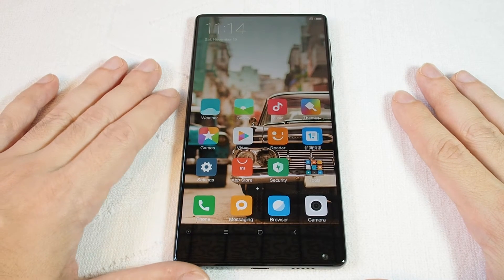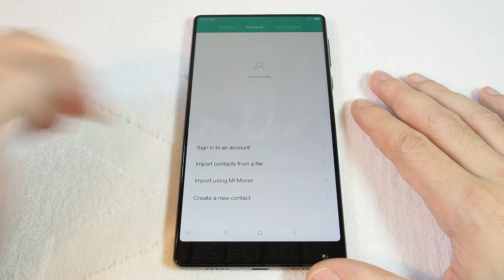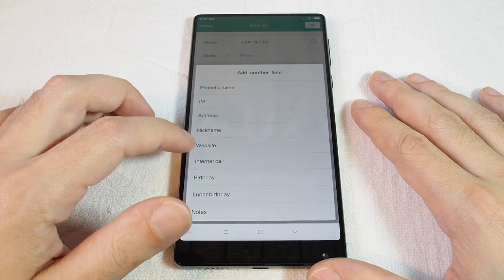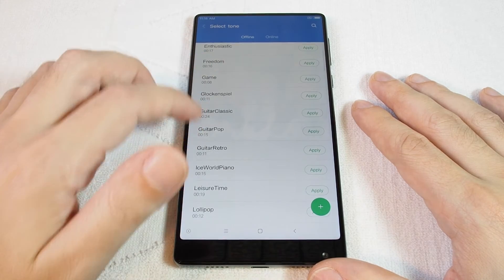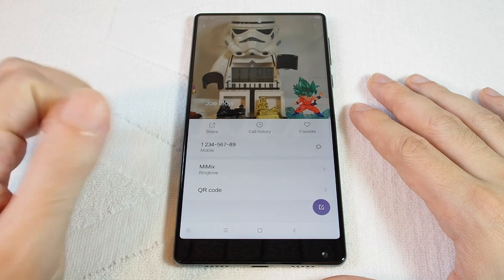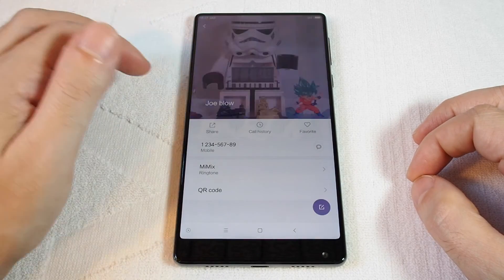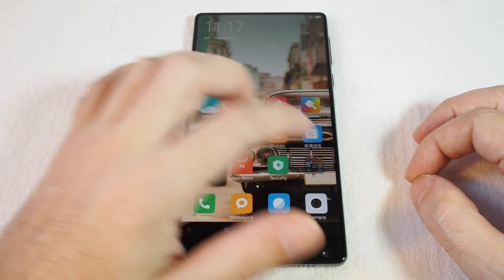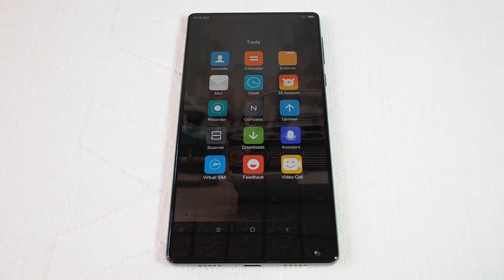Xiaomi Mi Mix - How to add a Contact / Remove a contact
This video shows how to add and remove a contact on the Xiaomi Mi Mix smart phone.